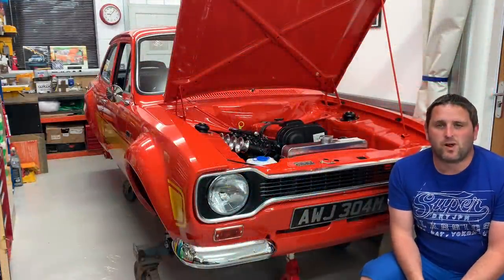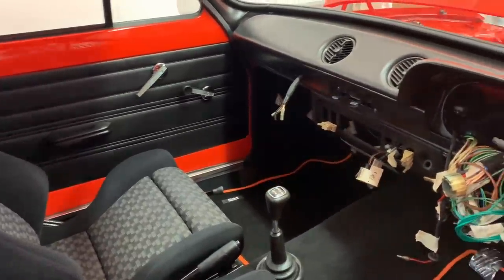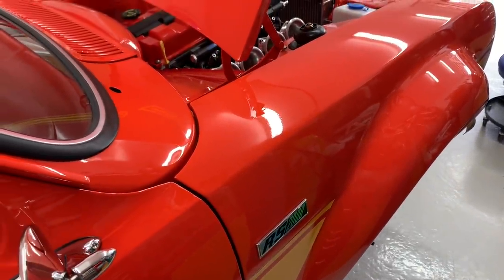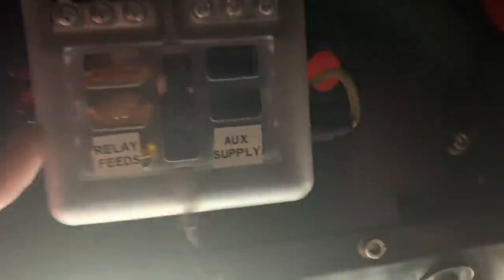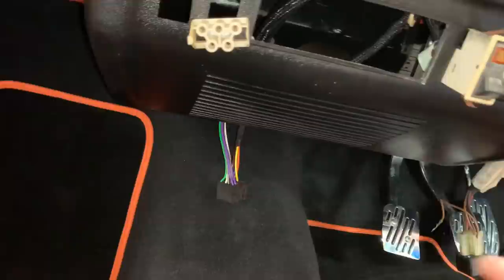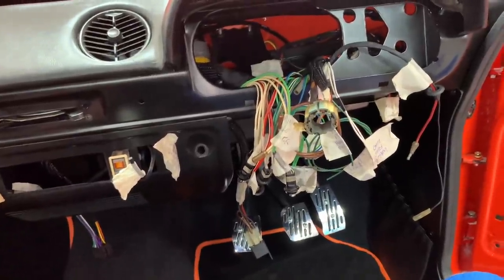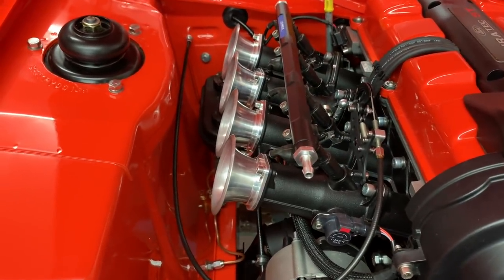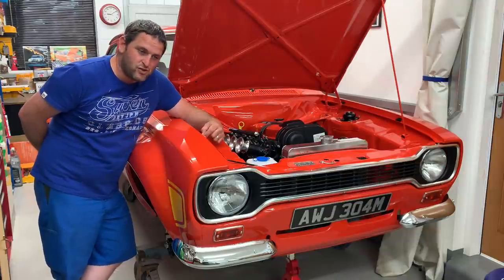Mk1 Escort RS 2000 Re Assembly Episode 24 Final wiring and brake bleeding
Finishing off the wiring modifications to the original loom

Fitting the wiper motor assembly

Fitting the speedo cable

Bleeding the brake system

New parts from GS Escorts